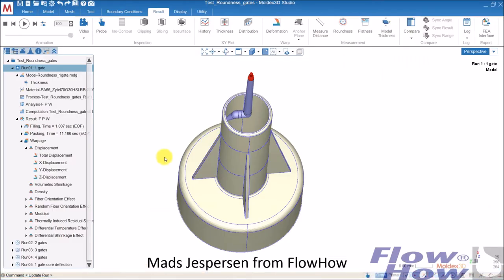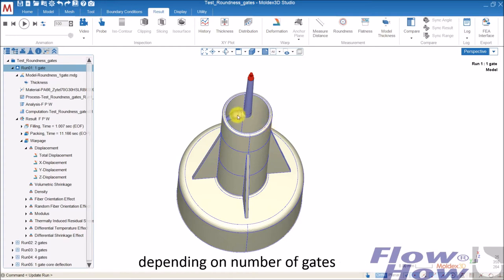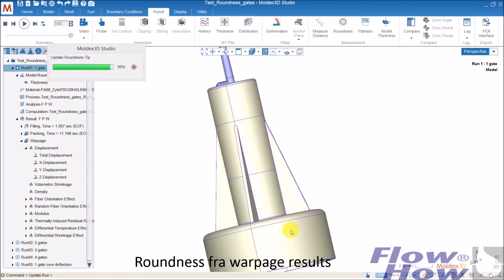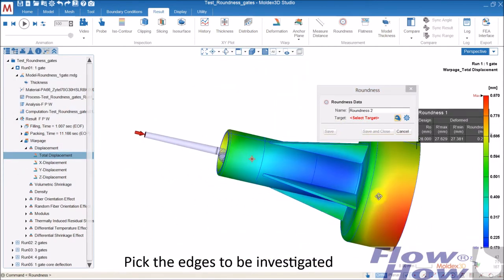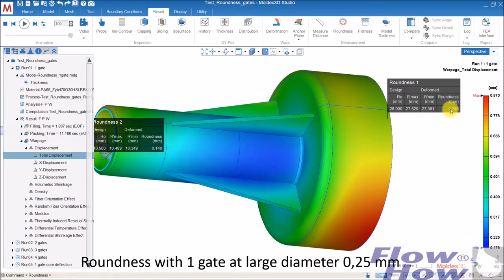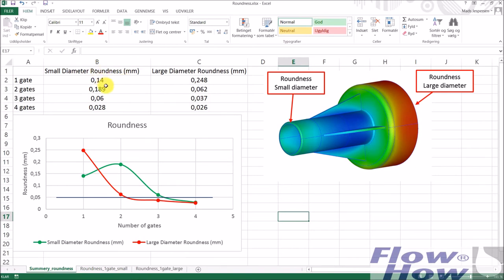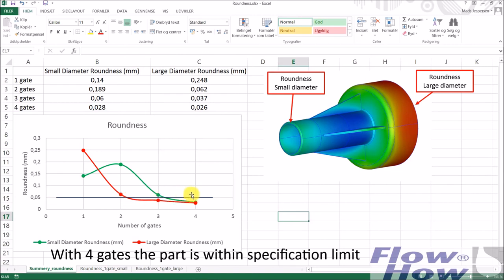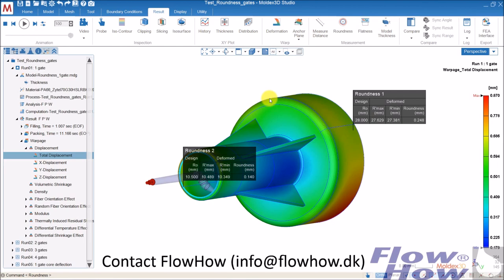Roundness investigation of tube connection Moldex3D R2020 R1 by FlowHow®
Short video about a case study where Moldex3D has been used for finding the best runner layout/gate points to get the most round tube connections.
If you are interested in Moldex3D, FlowHow® can deliver the solution to you in Denmark, Sweden, Norway, Finland, UK and Ireland